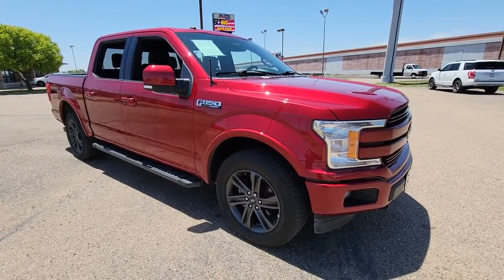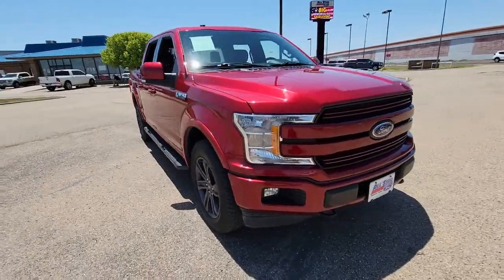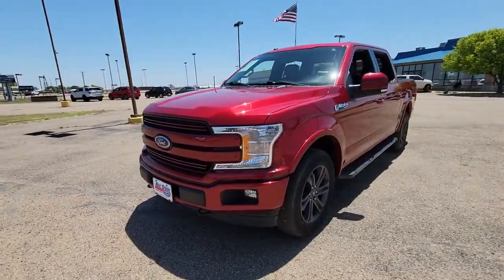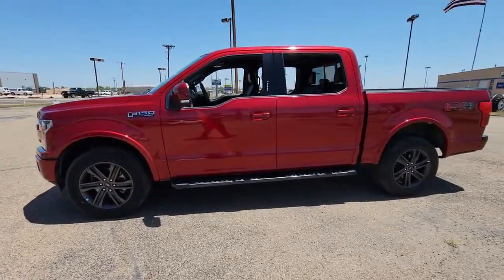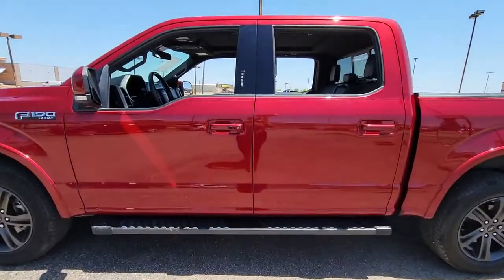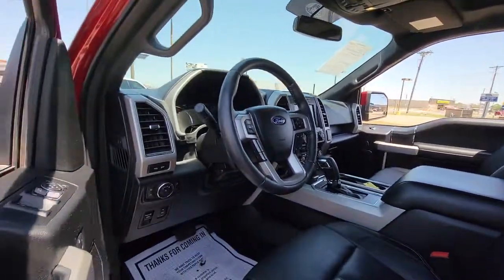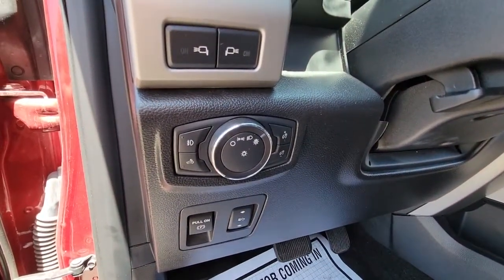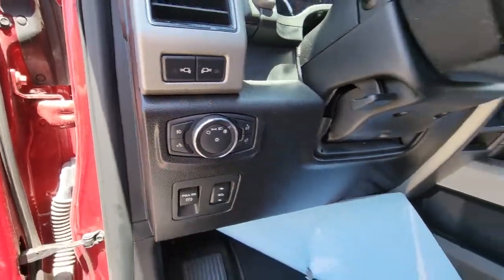2018 FORD F-150 Canyon, Amarillo, Dalhart, Dumas, Pampa, TX MT18TA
Used 2018 FORD F-150 available in Canyon, Texas at All Star Family Ford. Servicing the Amarillo, Dalhart, Dumas, Pampa, TX area.